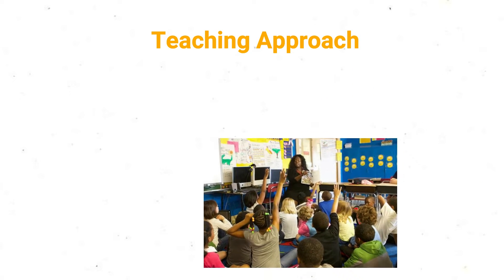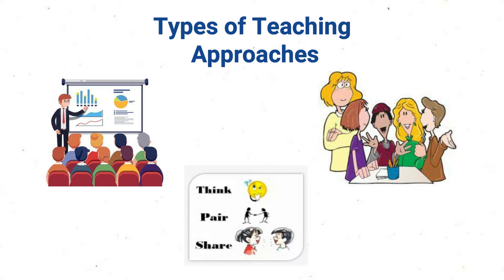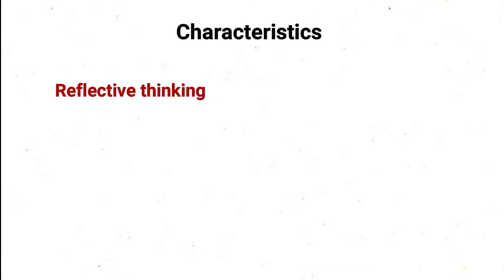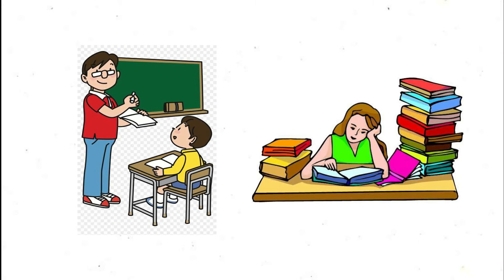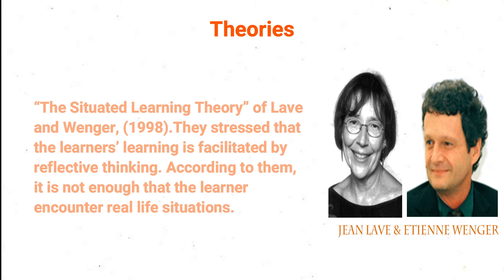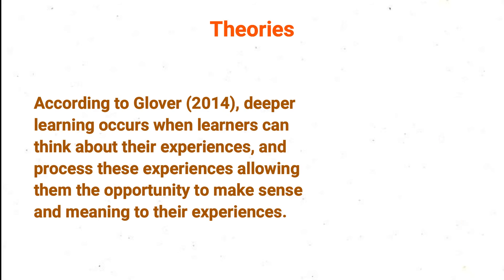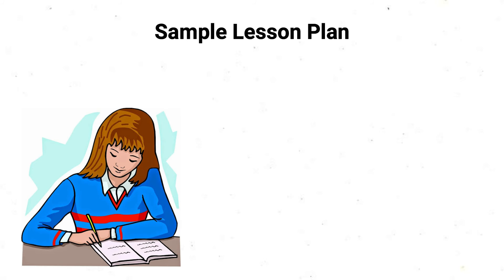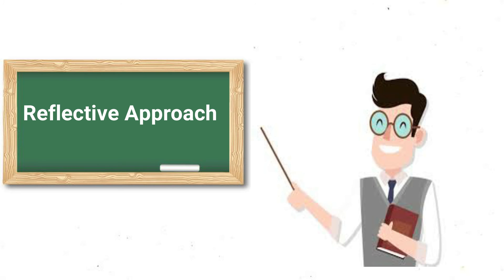Reflective Teaching Approach : Its Description, Theoretical Underpinning, and Sample Lesson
Russel Emborgo's output in Principles and Strategies in Teaching Mathematics